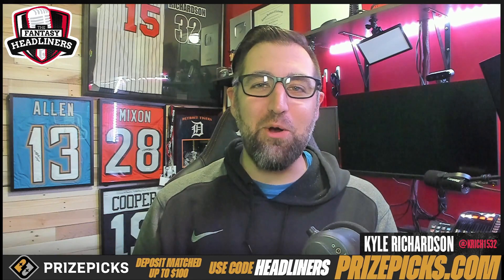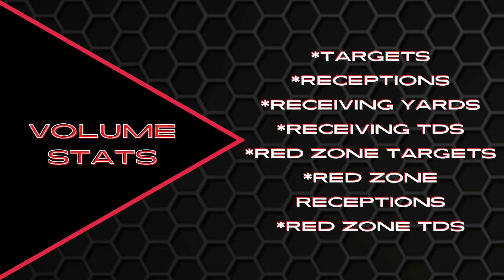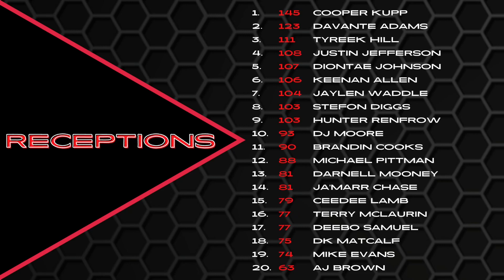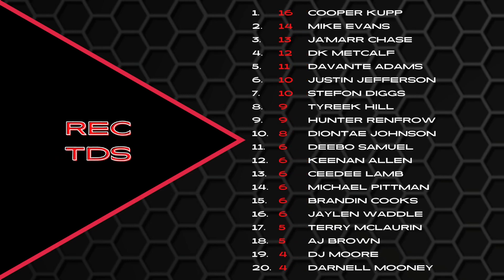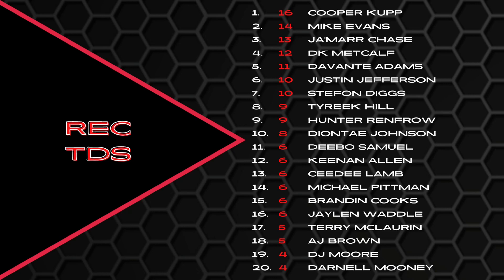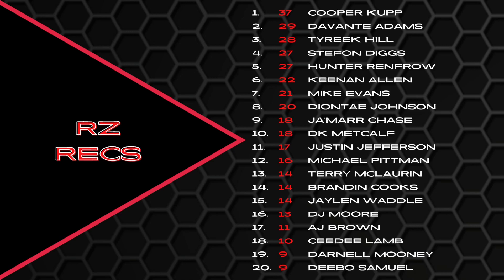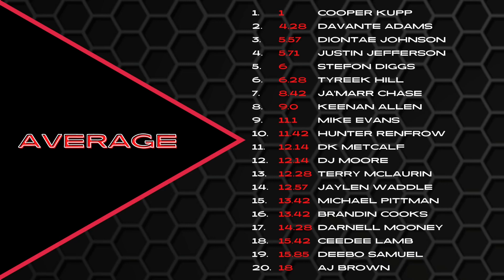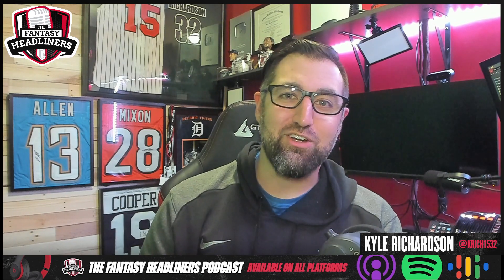Wide Receiver Volume Monsters - Wide Receivers to Carry Your Team - 2022 Fantasy Football Advice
2022 Fantasy Football may be a few months away but this is the content that helps you prepare to dominate 2022 fantasy football. This is the best time to prep for your fantasy football draft strategy. In this episode of The Fantasy Headliners fantasy football podcast Kyle will be giving fantasy football advice on how to find high end Wide Receivers in fantasy football based on the amount of volume they receive. Who will be a couple players you follow over the offseason and keep in mind during your fantasy football draft?

Use registration code "Headliners" for $10 off your first purchase!

Become a member on You Tube!